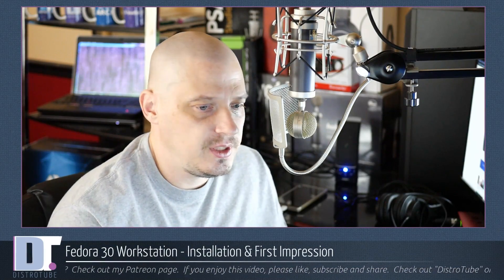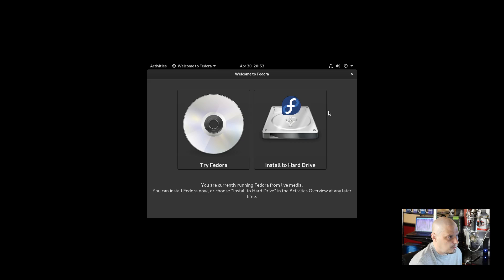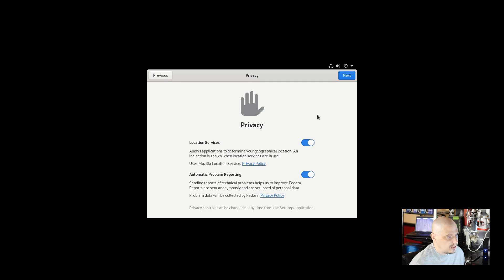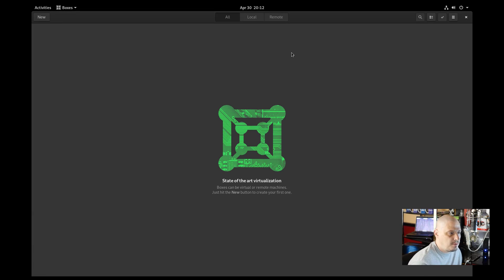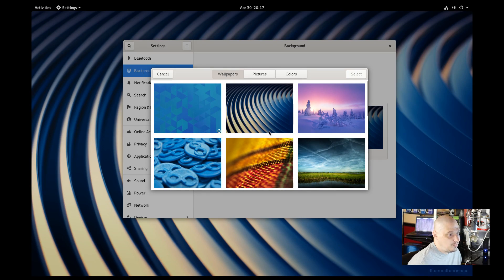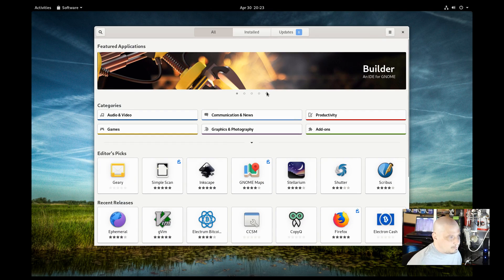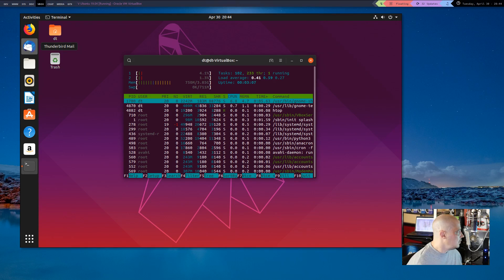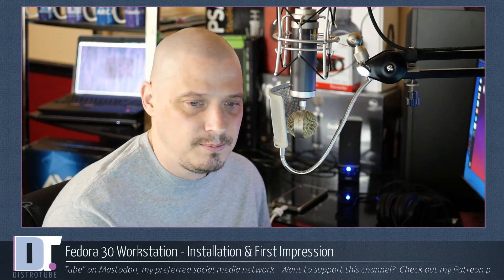Fedora 30 Workstation - Installation And First Impression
Today, I'm taking a look at the newly released Fedora 30 Workstation with the GNOME 3.32 desktop.

IRC: irc://freenode
GOPHER: gopher://distro.tube